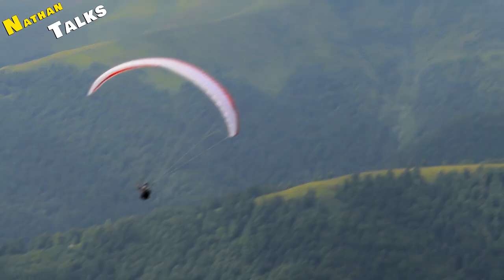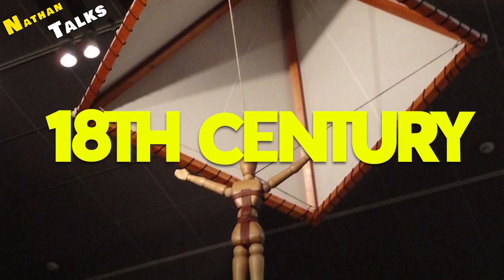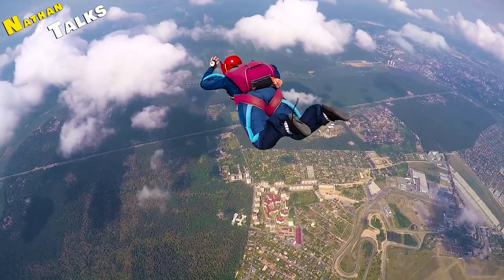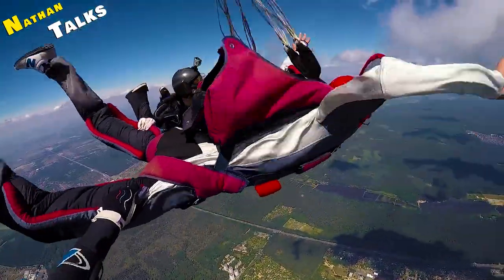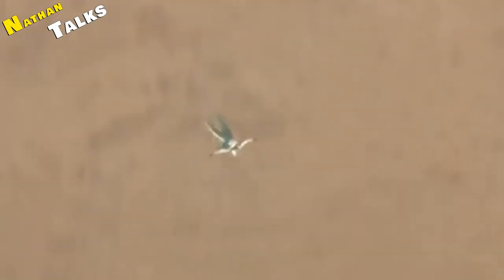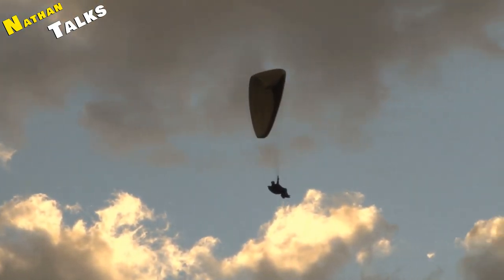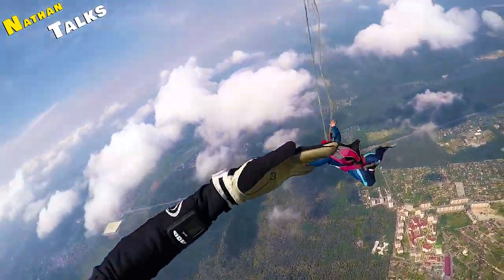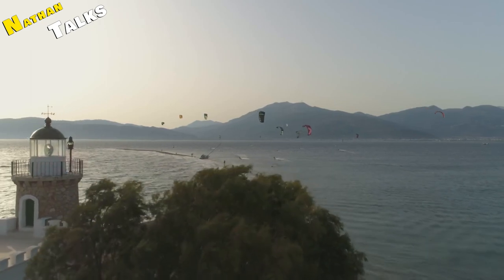Why Planes Don't Provide Parachutes to Passengers? Nathan Talks | Science Explained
Well, have you ever thought that what would you do if your parachute did not open while landing? Well, you don't even need to worry about this as a parachute backpack doesn't just have a single parachute but has 3 chutes, one of which is a reserve parachute, which is maintained and packed by a certified skydive rigger like the FAA. is done. Today's parachutes have automatic activation device which is a kind of enclosed computer.

HIGH CPM YouTube Cash Cow Niches | Earn 100$ a Day | CPM VS RPM | HIGH CPM YouTube Niches | Nathan: